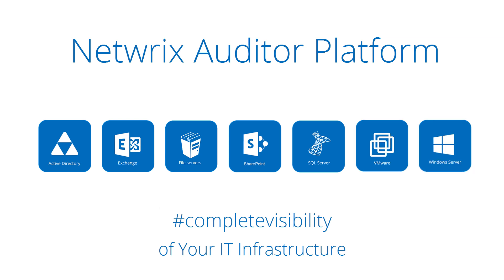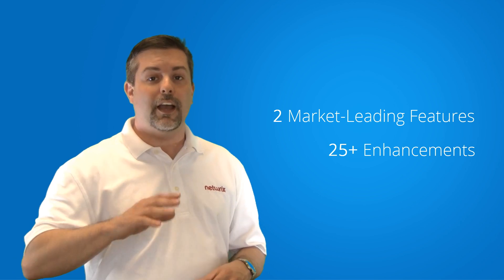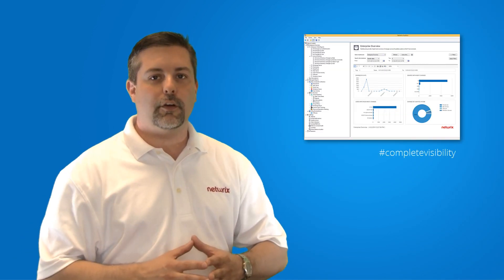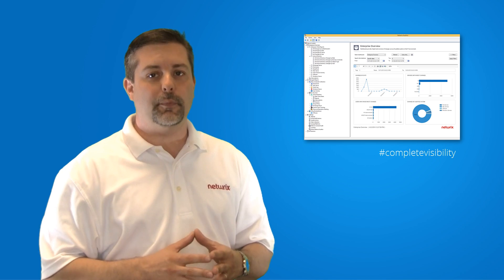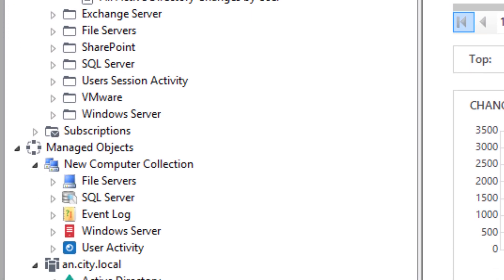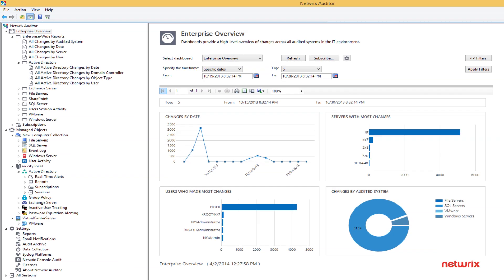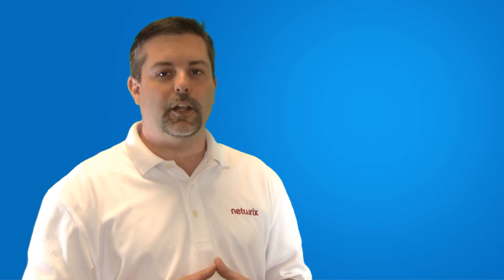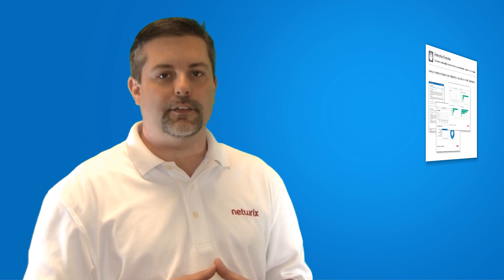Introducing Netwrix Auditor 6.0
At Netwrix we are excited to announce the release of the Netwrix Auditor 6.0, an affordable change and configuration auditing platform that enables completevisibility into what is happening across the entire IT infrastructure by auditing changes made to security configurations, systems and data.